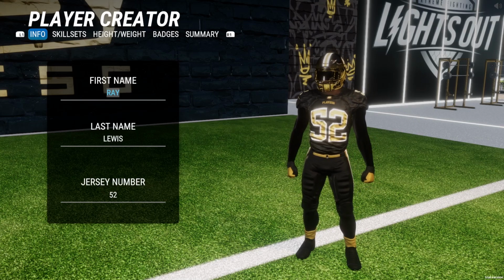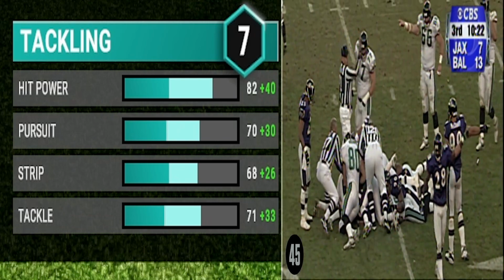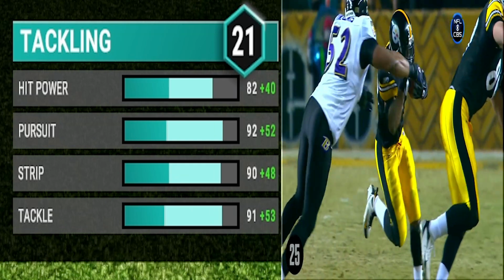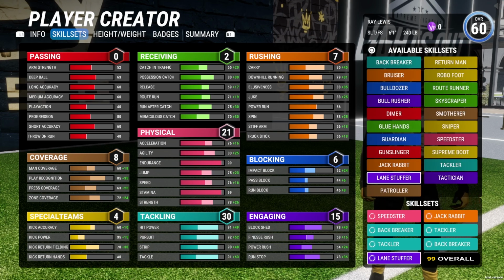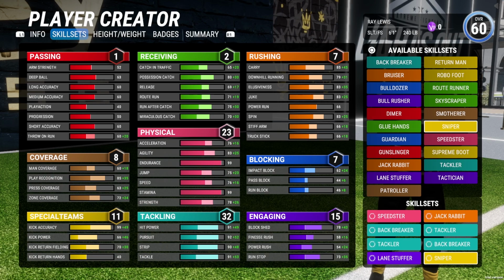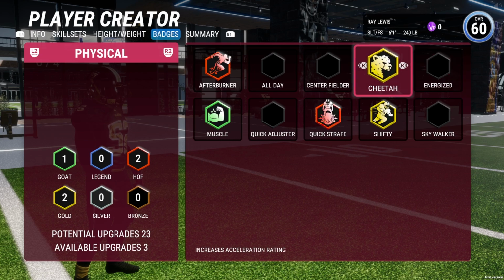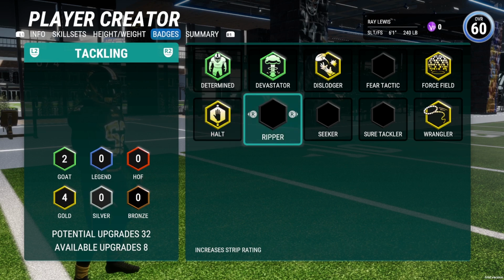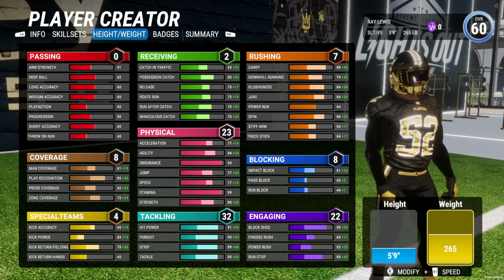ESG Football 24 EARLY ACCESS » How To Create A RAY LEWIS Build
How to create a RAY LEWIS build in the early access version of ESG Football 24.  I was given early access to the player builder in ESG Football 24 and in this video I attempt to create RAY LEWIS, but I had to sacrifice the 100 hit power I wanted so badly .  This is a primary defensive build, so don't expect much on the offensive side of the ball.

*YOUTUBE EQUIPMENT & TOOLS 》》》*
🎵 Gaming Headset
🎬 Capture Card

✅ About The League:

Welcome to the League! If you're not in the game, get in the game.  Add your player to the league.

Backbreaker Football League: Only the best players in the world can compete in the BFL.  Add your player to a high school, college, or development league team and see if he has what it takes to make it to the Backbreaker Football League.

Crossover Basketball League: CPU vs CPU basketball league using the super smooth gameplay of NBA 2K13.  Compete against the best fictional and streetball athletes in the world.  Add your player to the league where even bullies get bullied.

FTF MMA:  MMA fighting league created with 2 of the best MMA games ever made:  UFC Undisputed 3 (Pride FC) and EA Sports UFC 2.

Triple Threat Wrestling: Add your wrestler to 3T and begin your journey to become World Champion.

And so much more! Watch now and enjoy the thrill of being part of the league action.